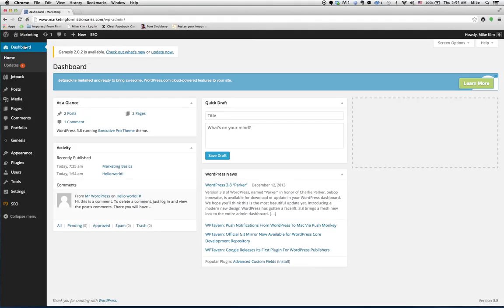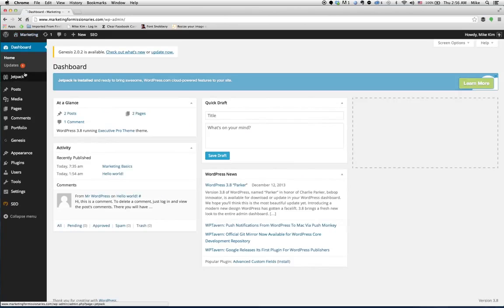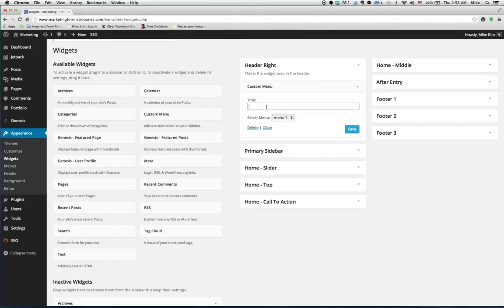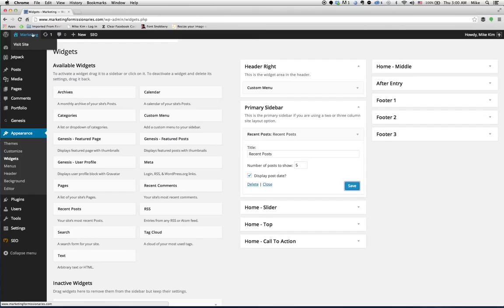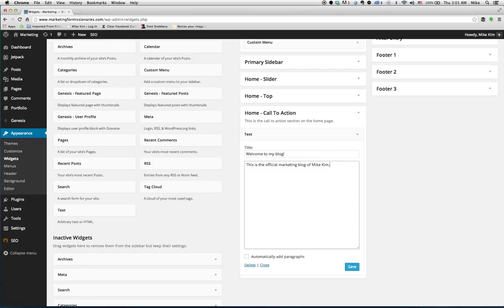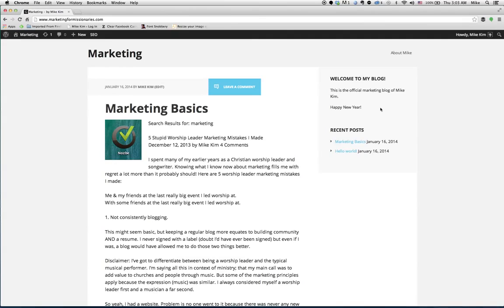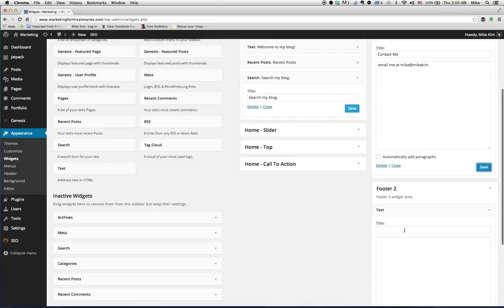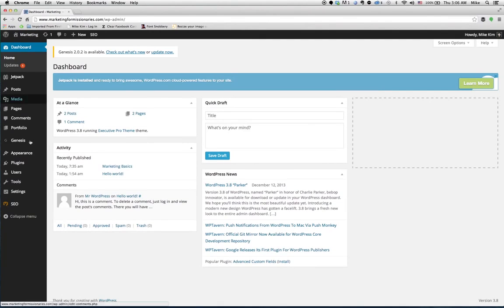वोर्डप्रेसको ब्लगमा पेज सेटअप र मेनु कसरि बनाउने, सजिलो तरिका ।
वोर्डप्रेसको ब्लगमा मेनु कसरि बनाउने, सजिलो तरिका। तपाइले १ पटक हेरे पछि आफै गर्नु सक्नु हुनेछ , कोसिस गर्नुस त। मैले पनि यसरि नै सिकेको हो ।